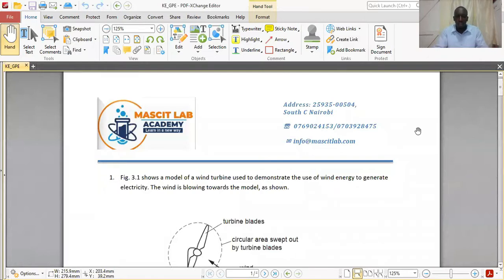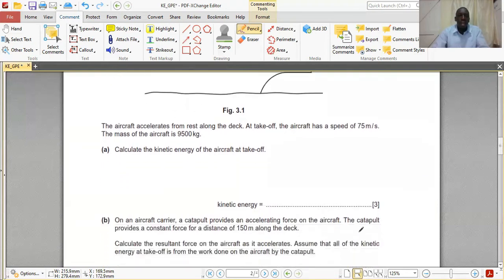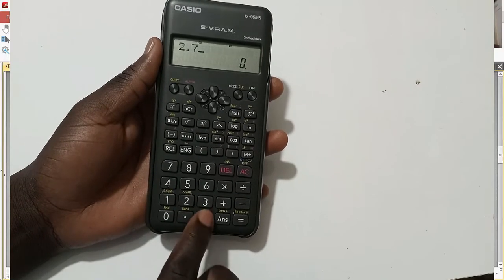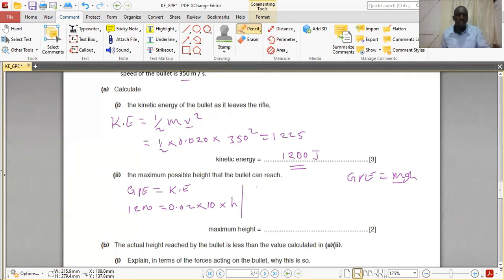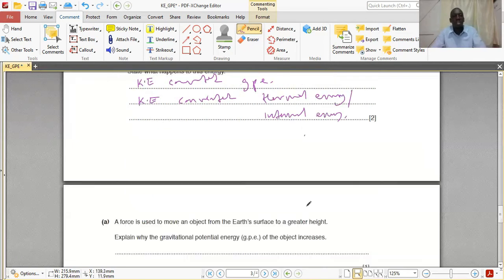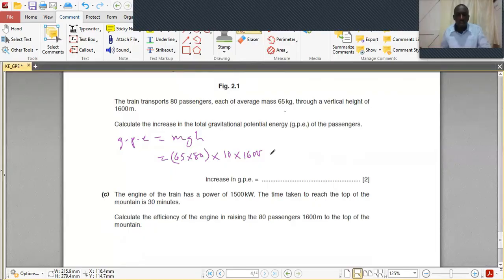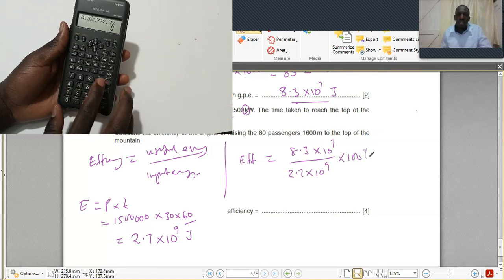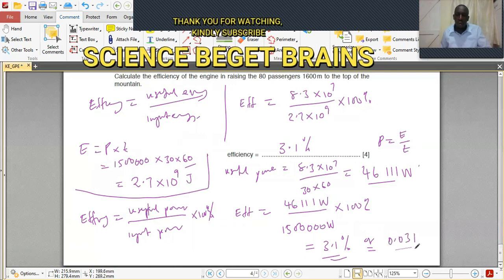Gravitational potential energy & Kinetic Energy solved questions